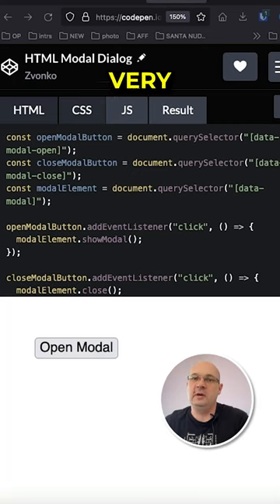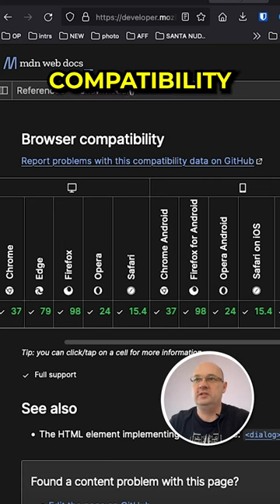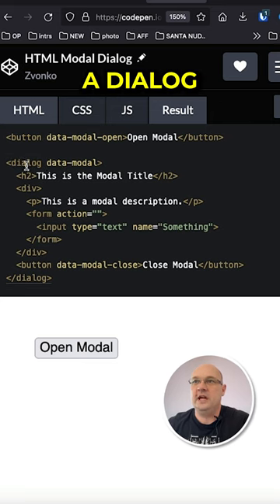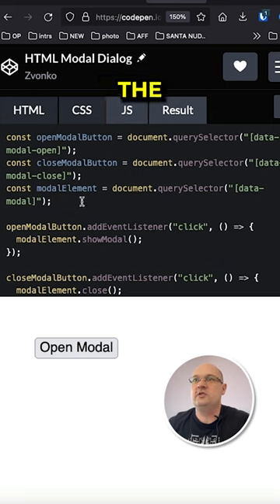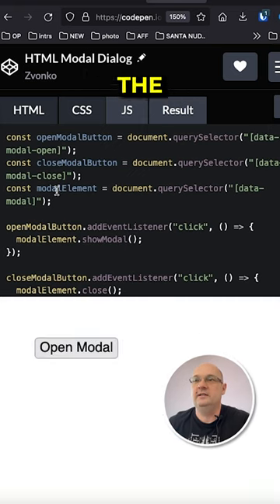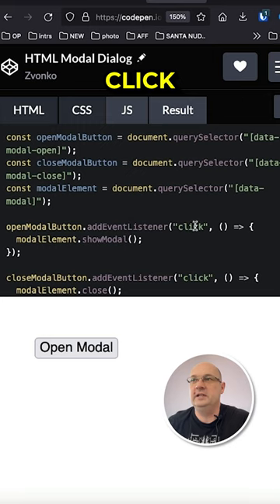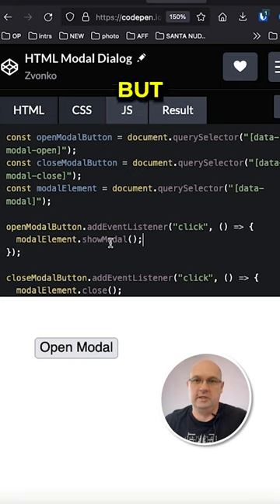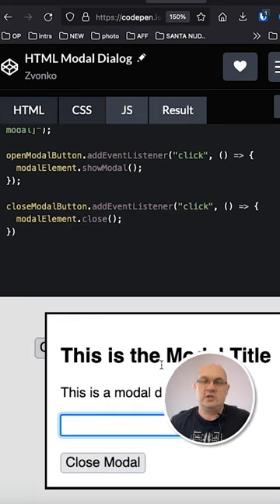HTML Dialog - HTML modal just got easier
In this video, we'll be introducing you to the latest feature in HTML - HTML Dialog. Say goodbye to the hassle of creating custom modals and hello to the easiest way to create sleek and stylish pop-ups!

In this tutorial, we'll show you how to create a simple HTML dialog with just a few lines of code. With this powerful new feature, you'll be able to add modals to your website with ease, improving your user experience and increasing engagement.

Join us as we explore the benefits of using HTML Dialog:

    Streamlined and simplified modal creation: HTML Dialog allows you to create modals with just a few lines of code, saving you time and effort.

    Customizable design options: With HTML Dialog, you have the ability to customize your modals with your own CSS styles, making them fit seamlessly into your website's design.

    Increased user engagement: Adding modals to your website can help keep your users engaged and informed, making for a better overall user experience.

    Improved accessibility: HTML Dialog is designed to be accessible to all users, making it easier for everyone to interact with your website.

By the end of this video, you'll have a comprehensive understanding of how HTML Dialog works and how to use it to create beautiful, functional modals for your website.

So, what are you waiting for? Click the play button and get started with HTML Dialog today!